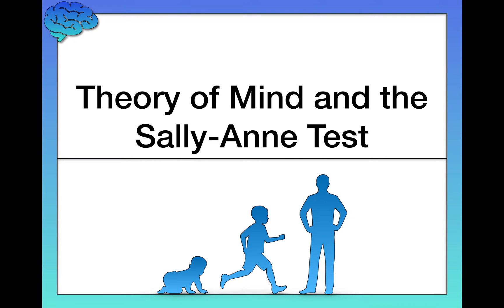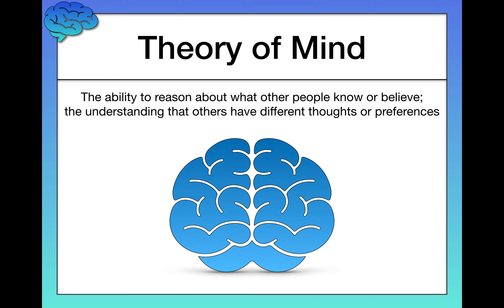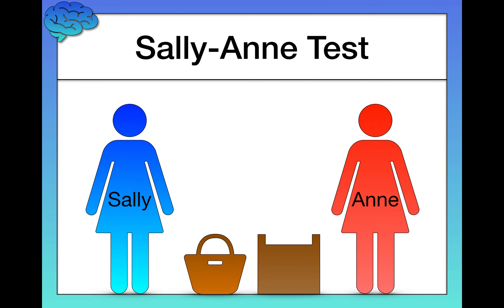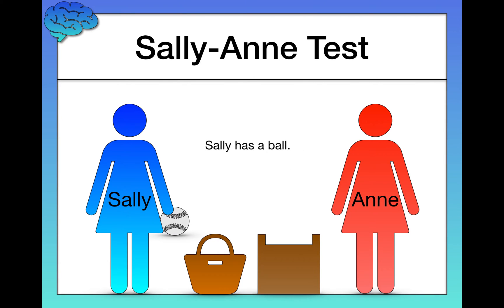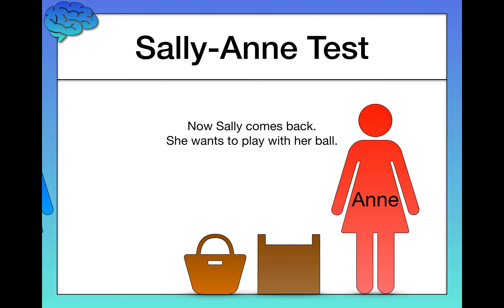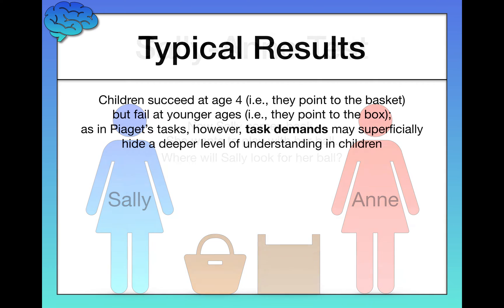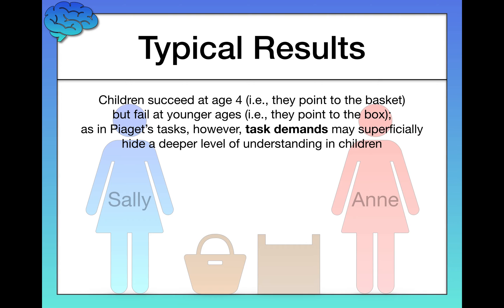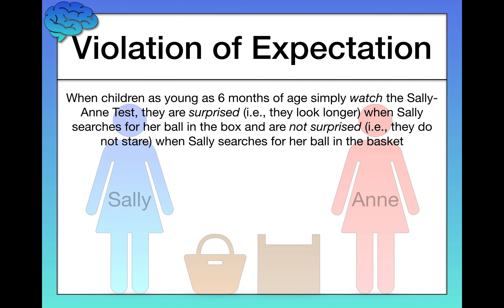Theory of Mind and the Sally Anne Test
In this video, we continue our discussion of developmental psychology (that is, child psychology) by learning about theory of mind. We also discuss false belief tasks, the way we test theory of mind abilities in children, and a famous false belief task in particular known as the Sally-Anne Test.

Theory of Mind: The ability to reason about what other people know or believe; the understanding that others have different thoughts or preferences.

Sally-Anne Test: A traditional false belief task designed to test whether children understand that other people can have different—and even inaccurate—knowledge states than themselves.